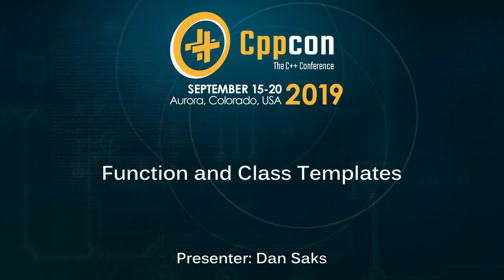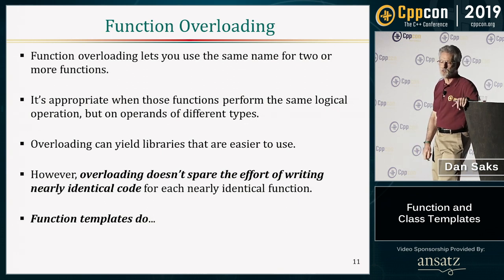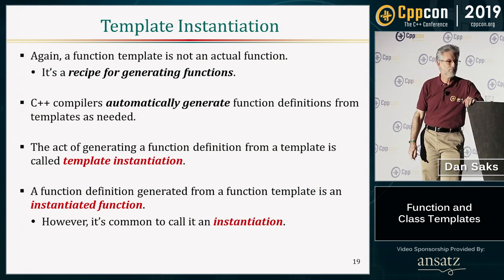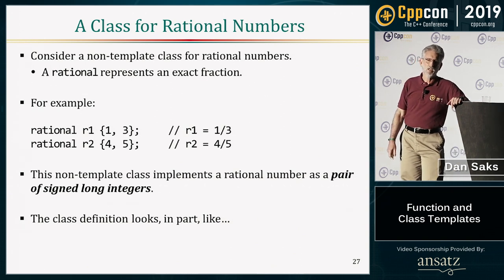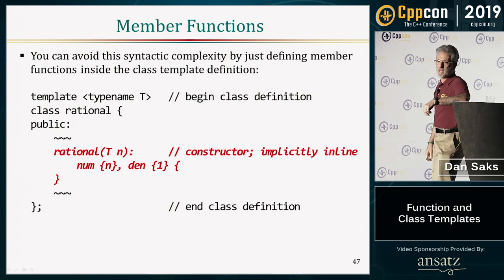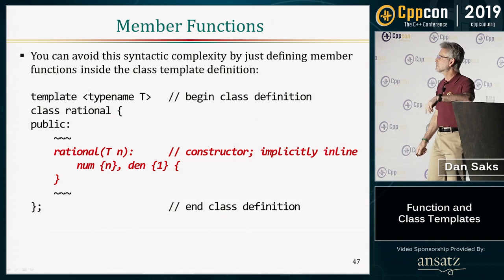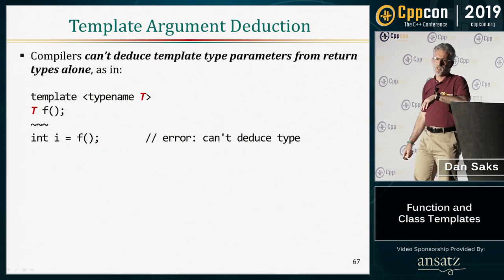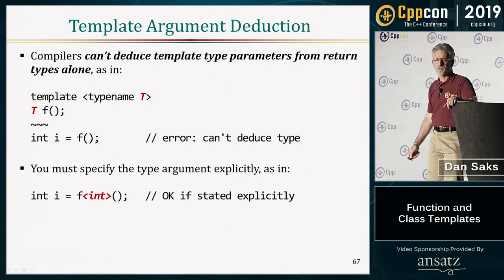Back to Basics: Function and Class Templates - Dan Saks - CppCon 2019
Generic programming is a collection of techniques for implementing software components that you can adapt easily for a variety of uses. In C++, templates are the primary tool for generic programming, and they're used throughout the standard library. Templates can be functions or classes, as well as variables or type aliases.

This session is for C++ programmers who would like to shore up their understanding of templates. It describes many C++ template features and offers insights into how compilers use compile-time information, such as types and values, to process templates.

This session begins by showing how to define function templates and how call them using explicitly-specified or deduced template arguments. It then covers class templates, including the behavior of static data members, friends, and nested classes appearing in class templates. It explains why template definitions require explicit qualification or the keyword typename in some situations. It presents the different forms of template parameters and corresponding arguments, as well as default arguments. Throughout, it clears up common misunderstandings regarding templates, such as the differences among the mechanisms of instantiation and the different flavors of specialization.
Dan Saks
Saks & Associates
President

Dan Saks is the president of Saks & Associates, which offers training and consulting in C and C++ and their use in developing embedded systems. Dan used to write the “Programming Pointers” column for embedded.com online. He has also written columns for numerous print publications including The C/C++ Users Journal, The C++ Report, Software Development, and Embedded Systems Design. With Thomas Plum, he wrote C++ Programming Guidelines, which won a 1992 Computer Language Magazine Productivity Award. Dan has taught C and C++ to thousands of programmers around the world. He has presented at conferences such as Software Development, Embedded Systems, and C++ World. He has served on the advisory boards of the Embedded Systems and Software Development conferences. Dan served as secretary of the ANSI and ISO C++ Standards committees and as a member of the ANSI C Standards committee. More recently, he contributed to the CERT Secure C Coding Standard and the CERT Secure C++ Coding Standard.